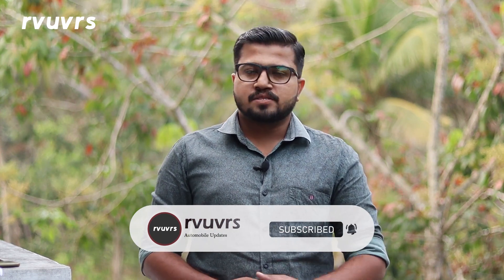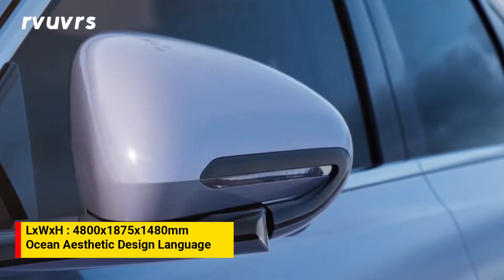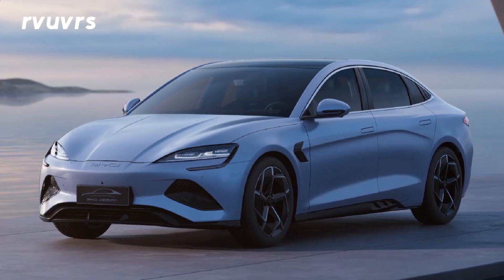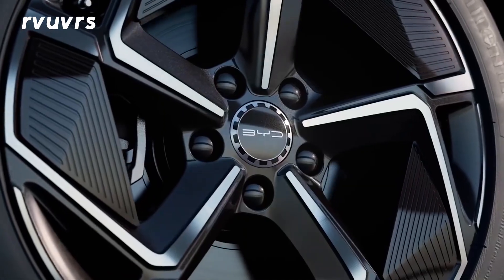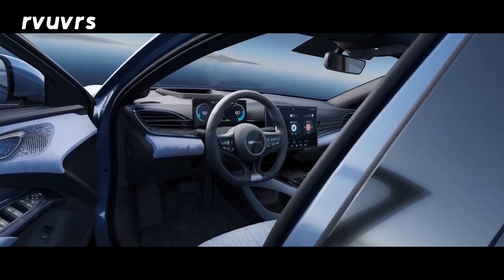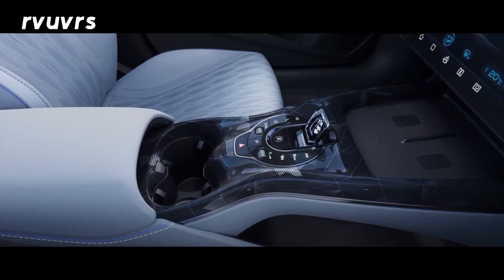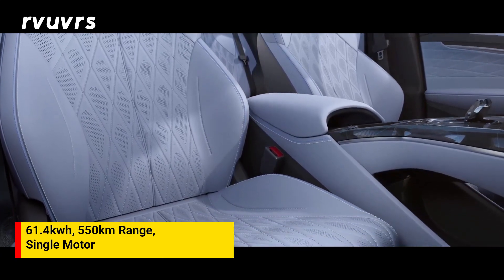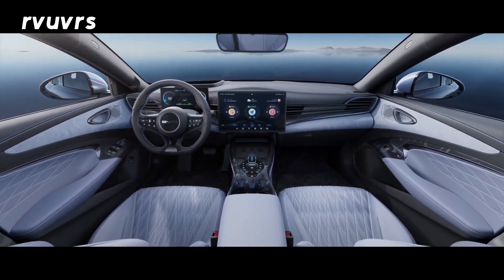700 കിലോമീറ്റർ ഒറ്റ ചാർജിൽ | BYD Seal - Tesla Model 3 rival | Auto Expo 2023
For Branding, promotions and Test Rides
Chinese electric mobility giant BYD announced an all new electric sedan for the Indian market on day 1 of 2023 Auto Expo. The EV maker is planning to launch the all-new sedan into the Indian market, as soon as Q4 2023. BYD Seal electric sedan will feature all-wheel-drive and will be capable of sprinting from 0-100 kmph in just 3.8seconds. BYD claims that along with all that performance, the Seal will also boast of a claimed range 700 km on a full charge.